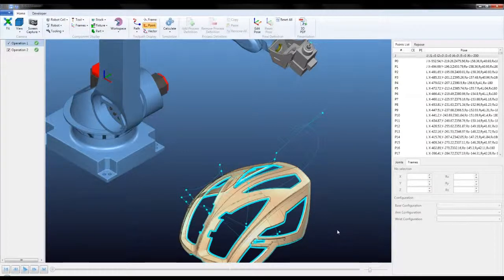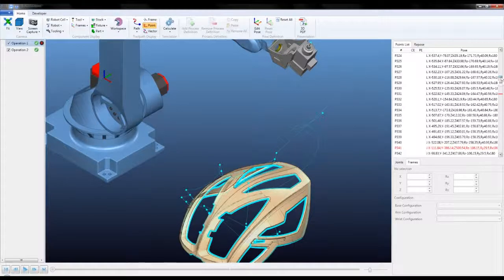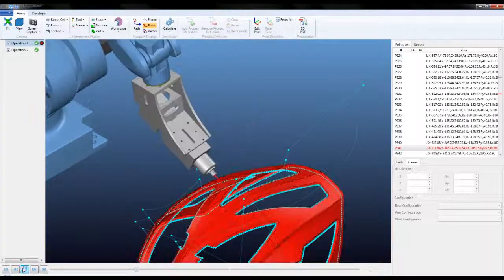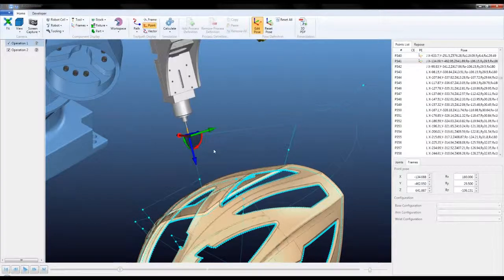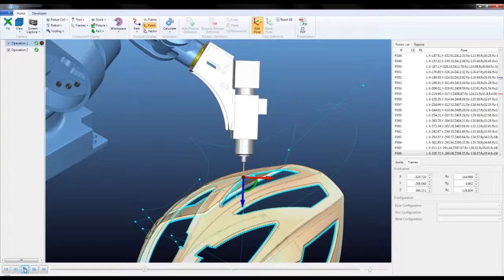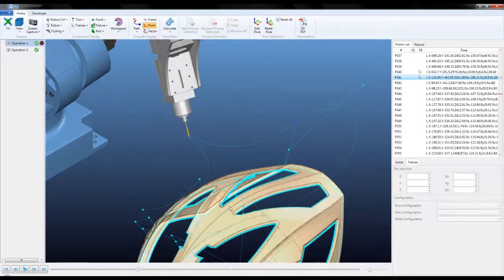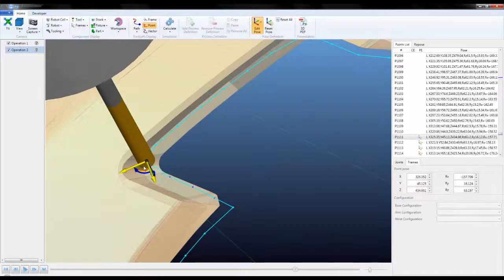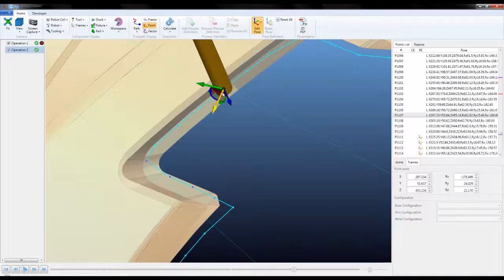RobotMaster - Editieren von Punkten